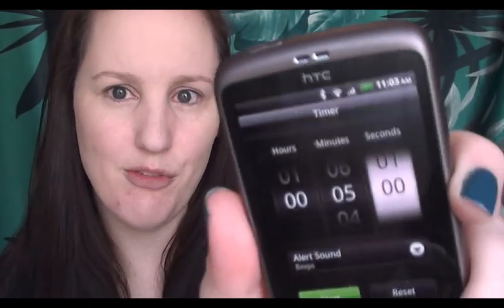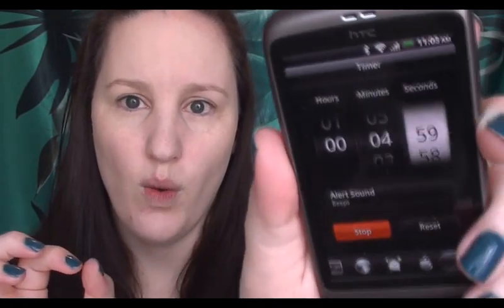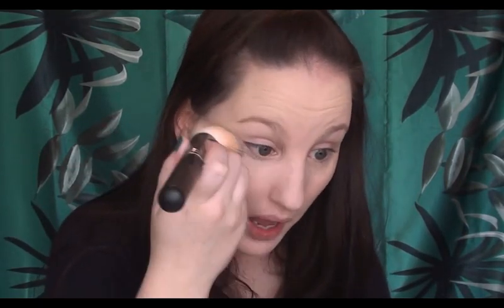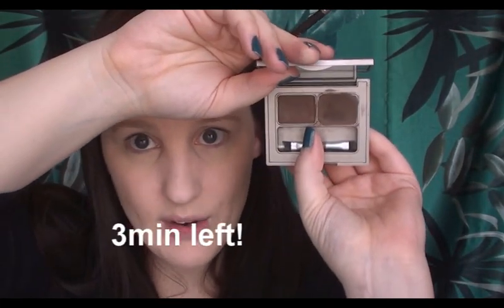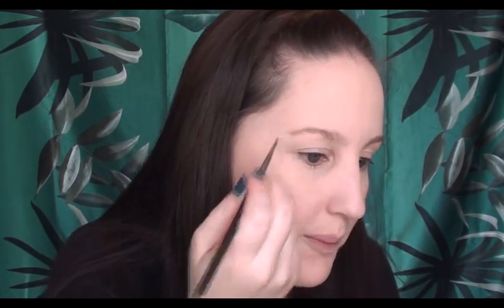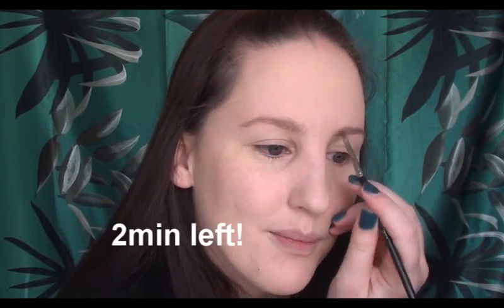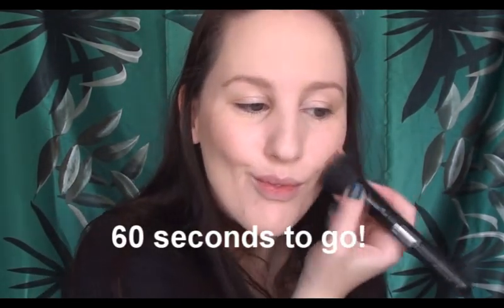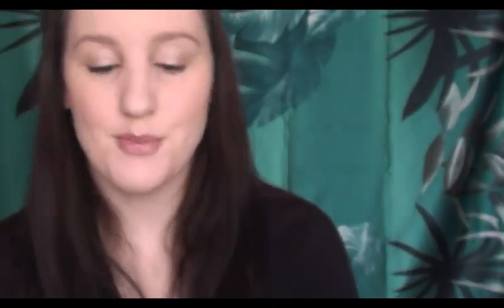Five Minute Makeup Challenge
- - - - - - Follow Me - - - - - -

Vine: WinterRose84

- - - - - - Postal Address - - - - - -

All items I bought with my own money. I am not being sponsored or compensated in any way, all opinions are honest and my own.